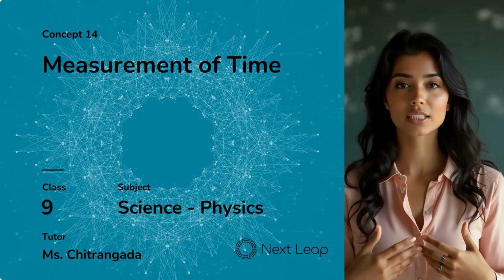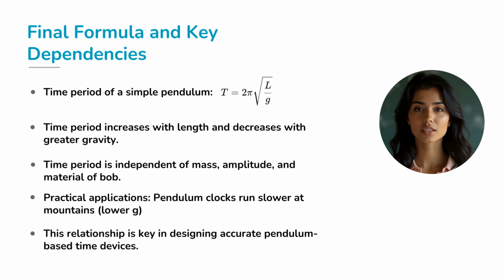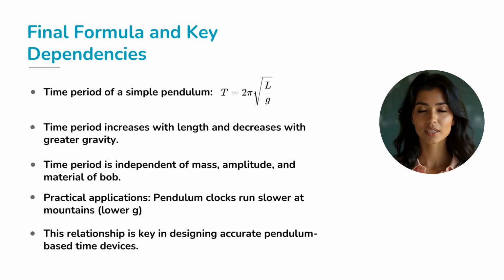Measurement of Time | Class 9 Physics | Chapter - Measurements and Experimentation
Understand how time is measured in physics, from traditional pendulums to modern stopwatches and atomic clocks. Learn about accuracy, precision, and units in time measurement.

📚 What You’ll Learn:

Stopwatches: digital & analog

Simple pendulum and time period formula

Digital clocks & atomic clocks

Applications in experiments

✅ Previous: Screw Gauge – Structure and Use
🎯 Full Playlist: Measurements and Experimentation – ICSE Class 9 Physics